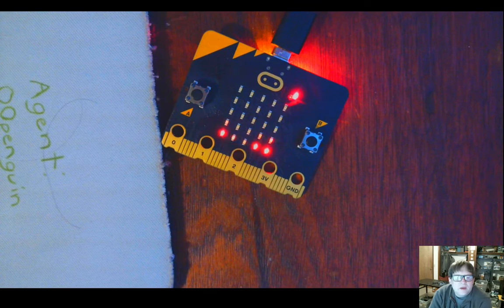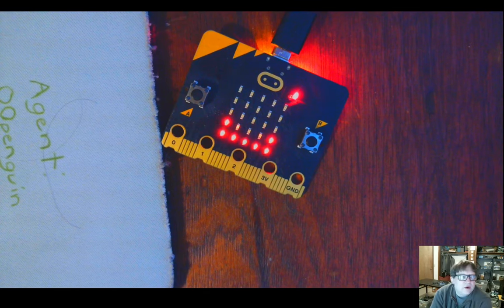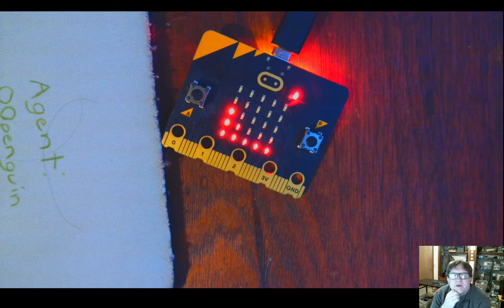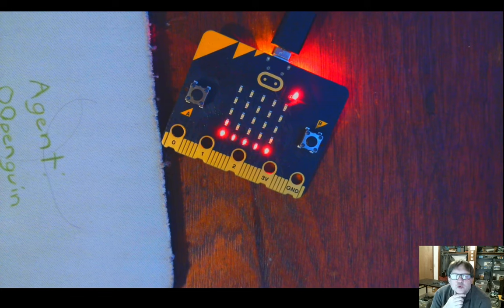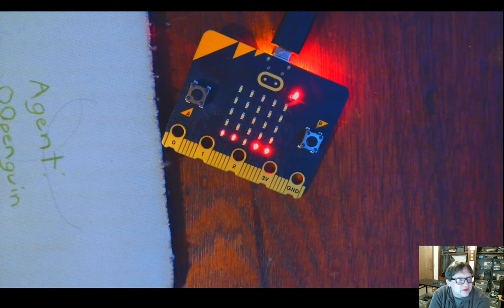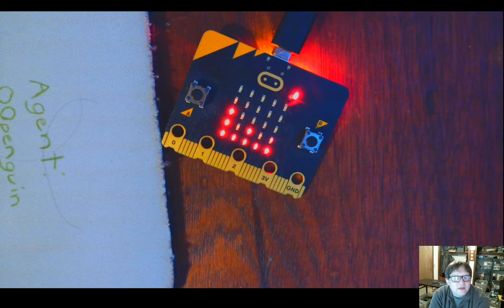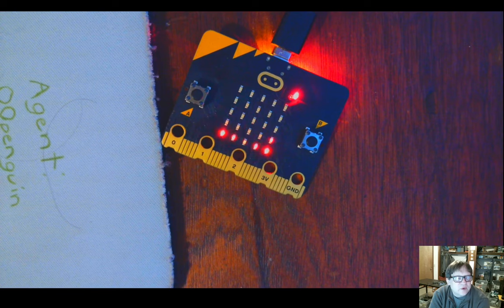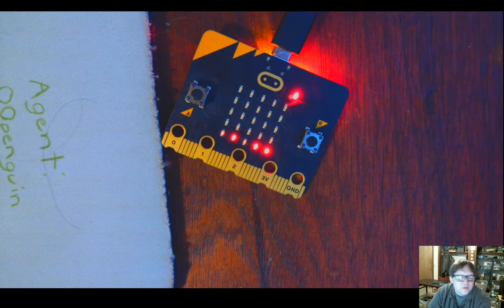Quick Demo: BBC micro:bit Spectrum Display In Rust [reupload]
This is a quick demo of — an audio spectrum display taking advantage of the BBC micro::bit v2's microphone and 5×5 LED array, and of Rust's excellent support for this board.

[This is a re-upload that corrects the audio volume issue in the original. Apologies for the inconvenience.]